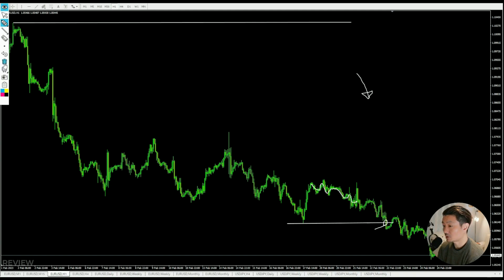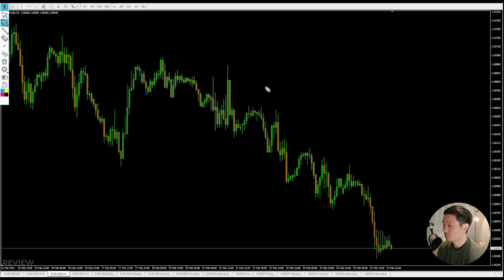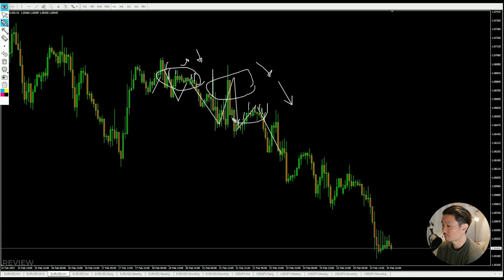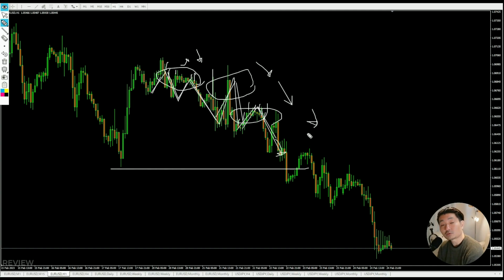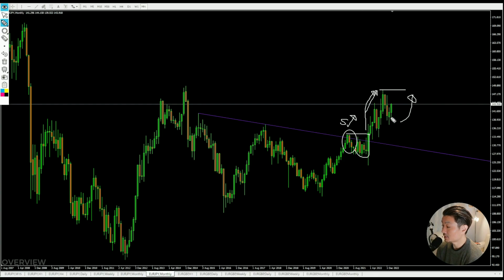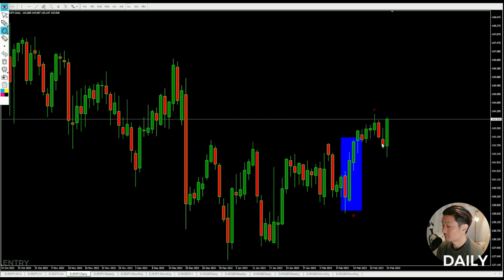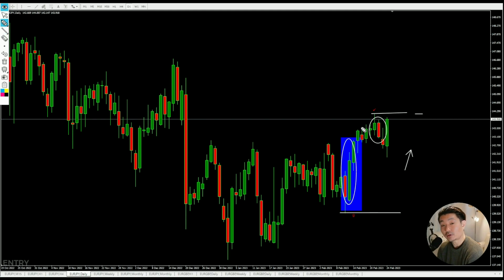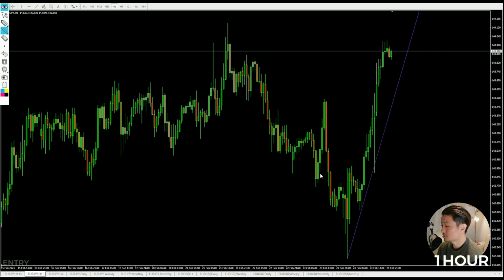Weekly Forex Analysis February 27- March 3, 2023 | Eurusd Eurjpy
Weekly Forex Analysis for February 27- March 3, 2023 on the Eurusd Eurjpy. I will be updating the weekly Analysis every week, so if changes occur in analysis due to price movement, the changes will be explained in the Mid Week Analysis series. This Analysis is roughly medium to long-term in nature.

Time Stamps

0:00 Intro
0:20 Eurusd Overview
1:04 Review
2:48 Eurjpy Overview
3:24 Entries
6:08 Outro